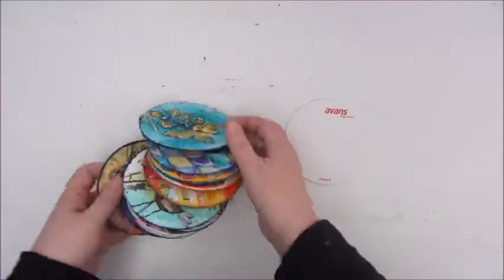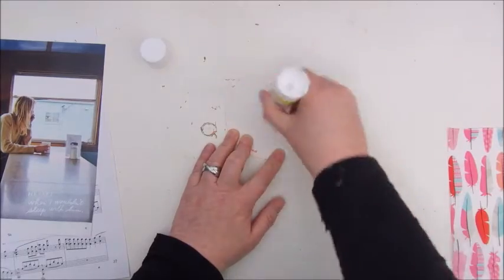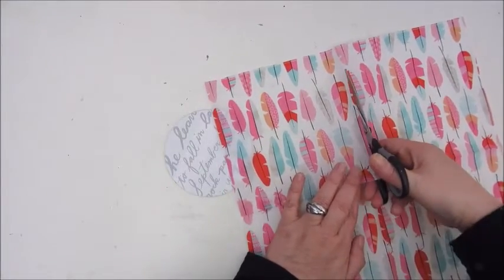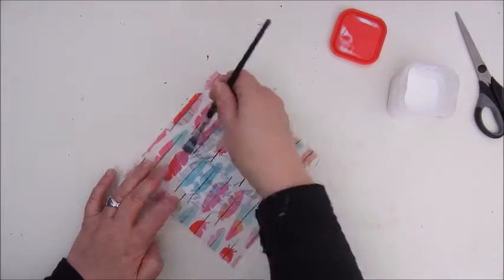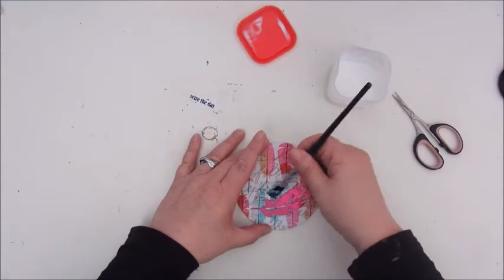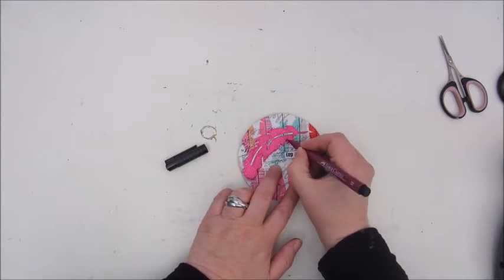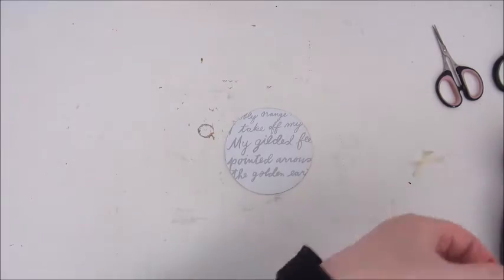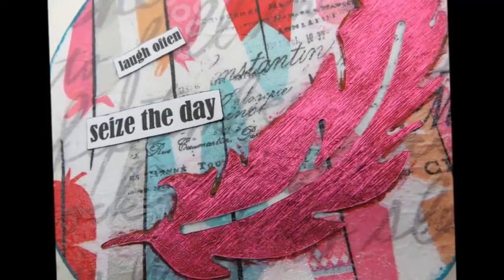Mixed Media Morsel # 17 Using Paper Napkins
This is my play on the Mixed Media Morsel no. 17 which is about using paper napkins. If you'd like to play along, visit the Facebook Group here: